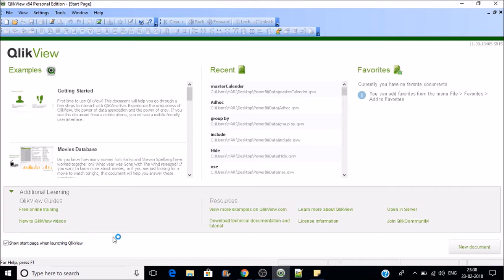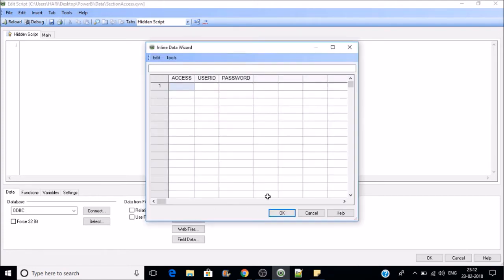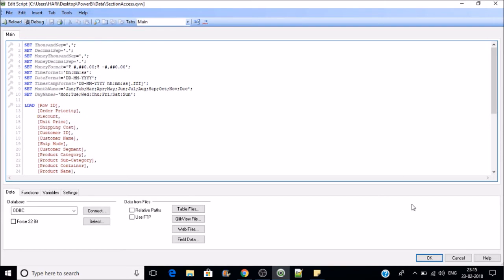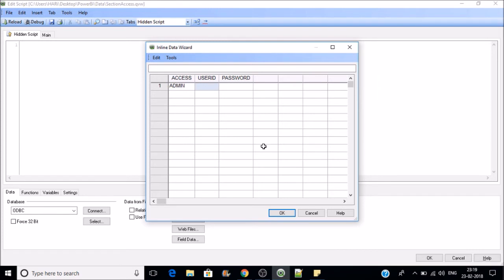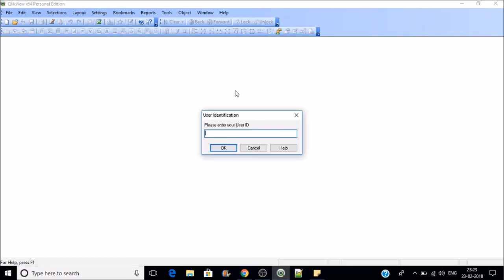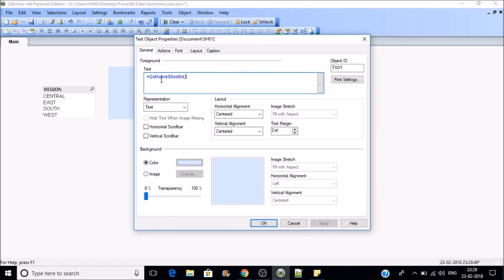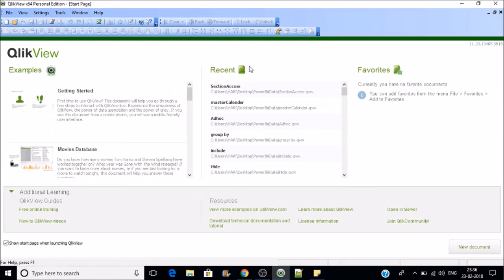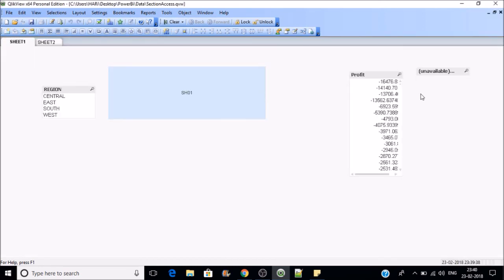Section Access (Row level/Column level/sheet level security) Implementation Part 37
In this session we have discussed implementation of section access at row level, column level and sheet level along with authentication mechanism in Qlikview.